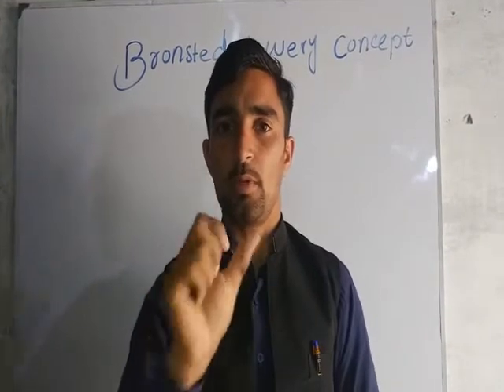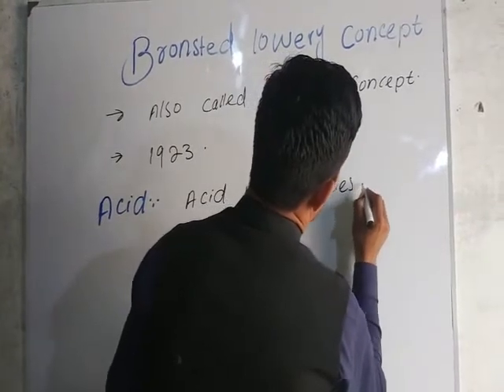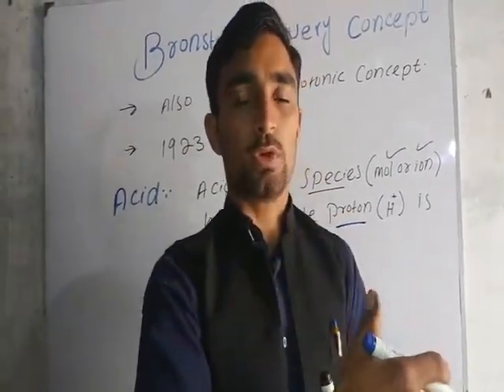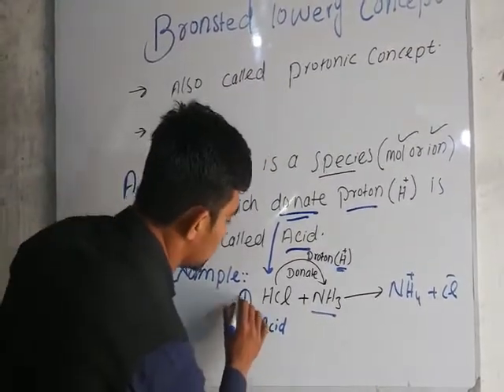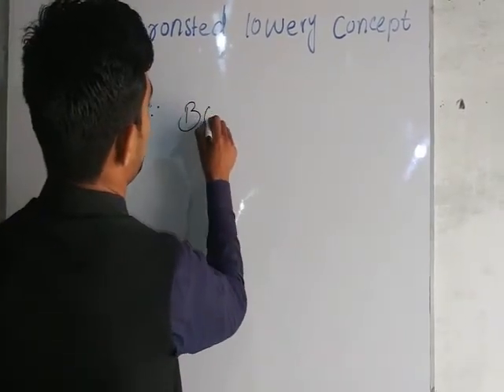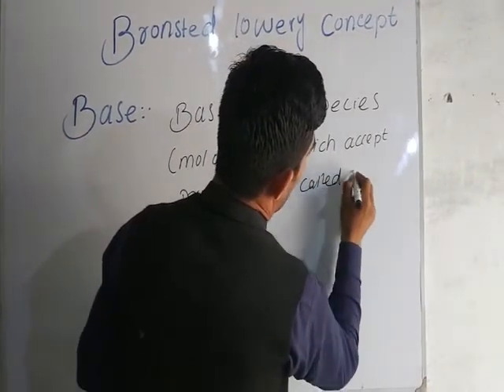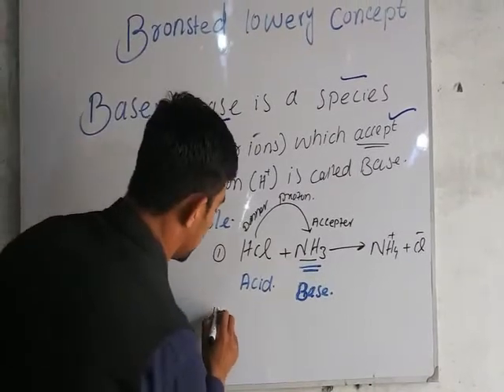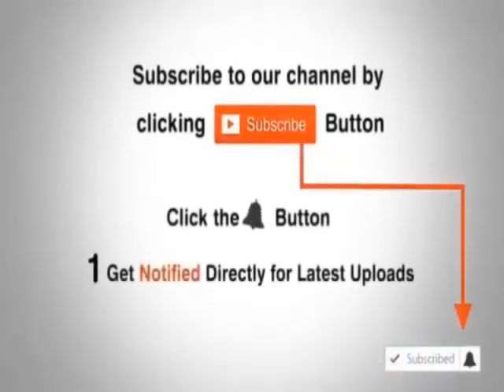Bronsted and lowry concept of acid and base || bronsted and lowery concept || in pashto